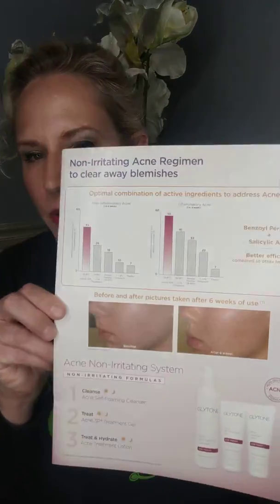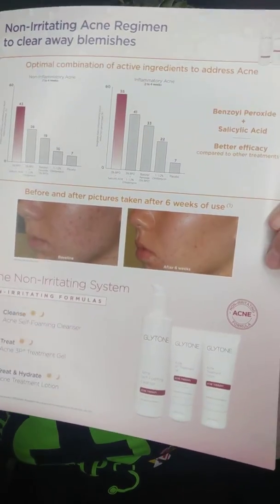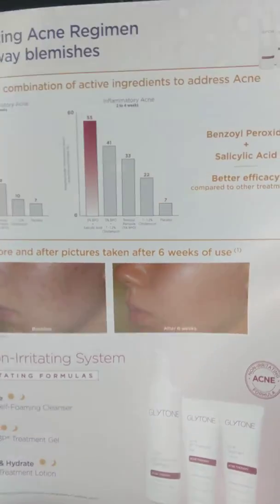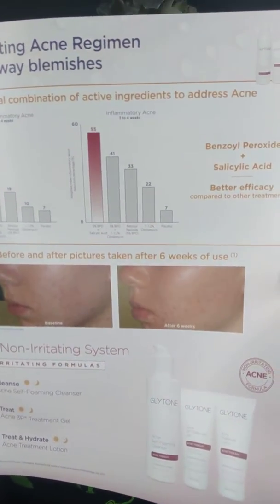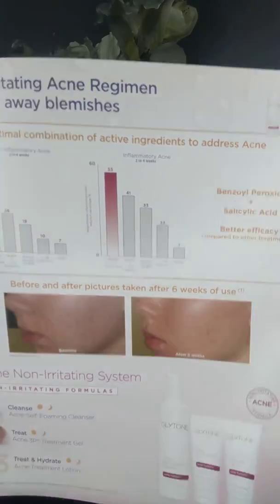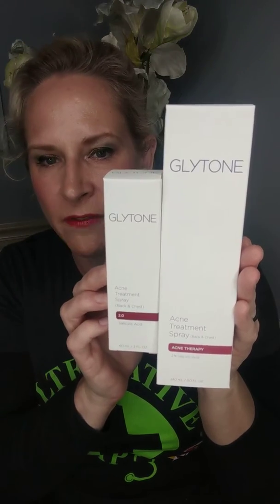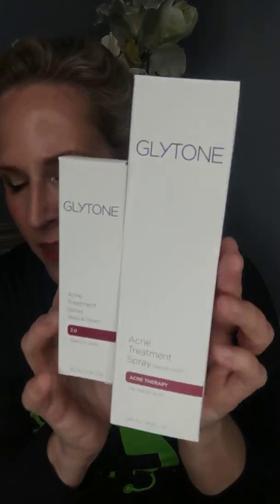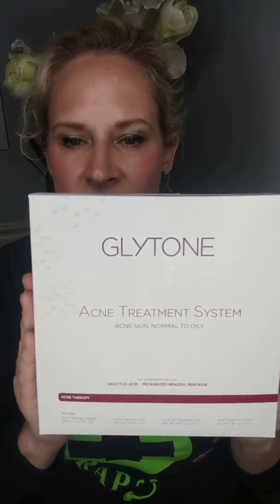Got Acne? We can help... Education is key